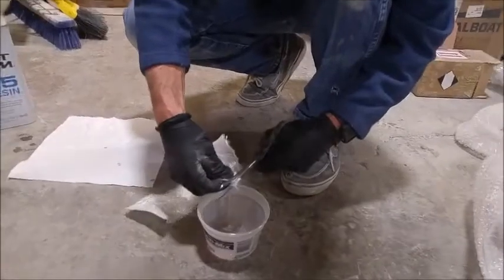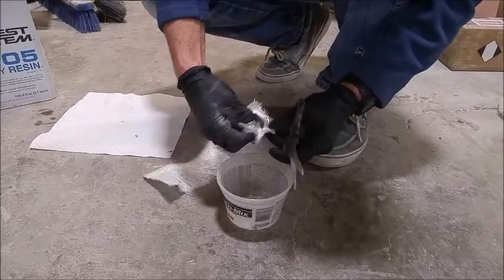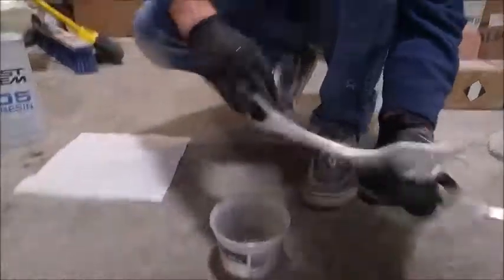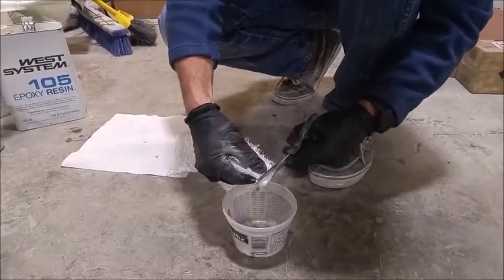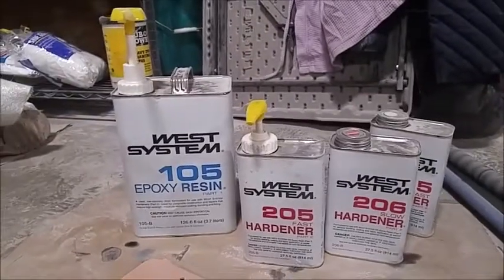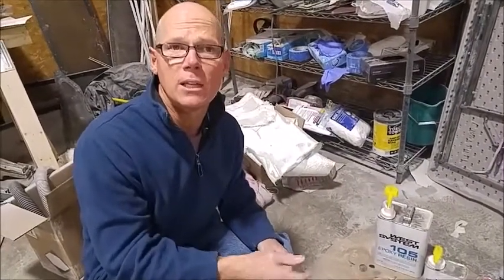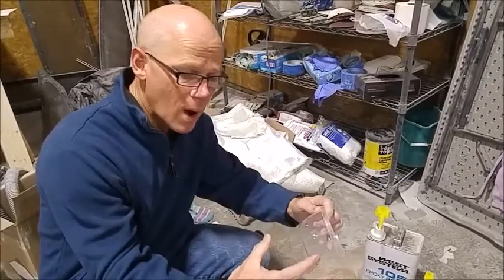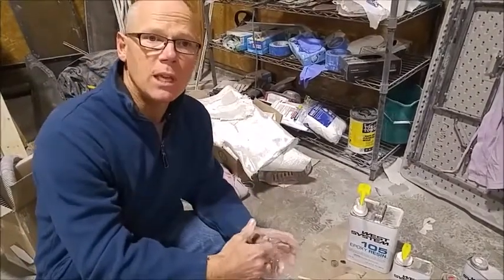Filling Voids in Fiberglass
Mixing West System epoxy and hardener for various temperatures. Using fiberglass cloth fibers in a recipe for thickened epoxy to fill voids in fiberglass structures.